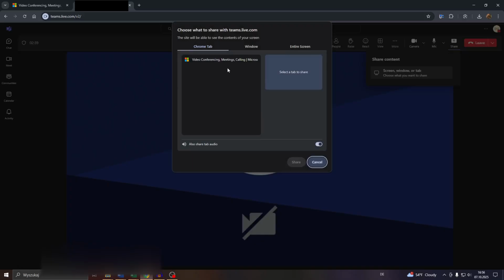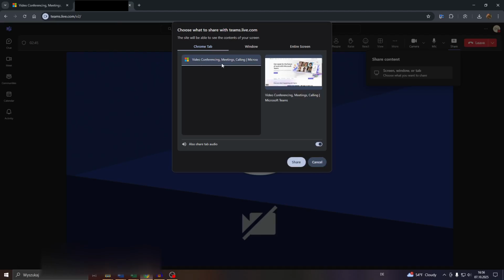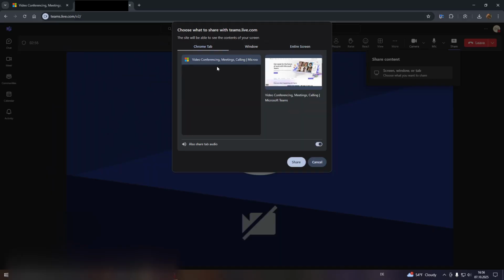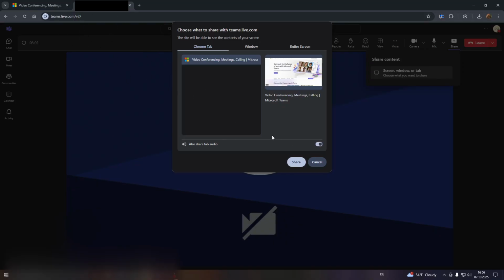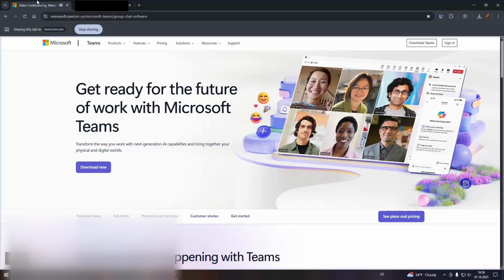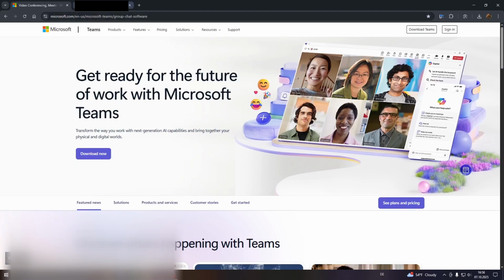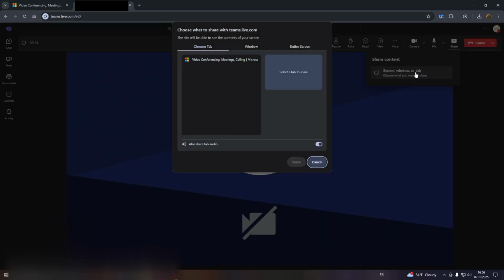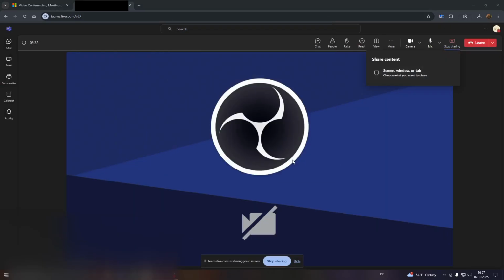How to Share Screen in Meeting on Microsoft Teams | Show Display in Call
Learn how to share your screen in Microsoft Teams meetings to show presentations, files, or browser windows to others.

If you're learning about Microsoft Teams, also check out how to mute microphone on Teams,